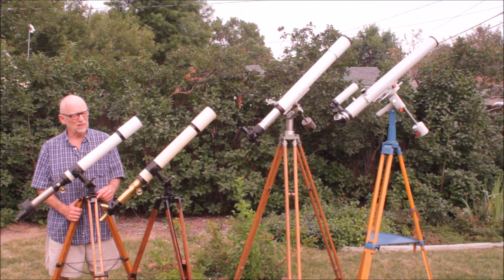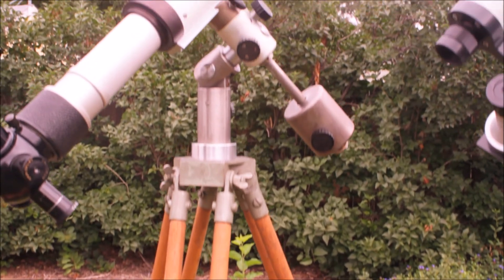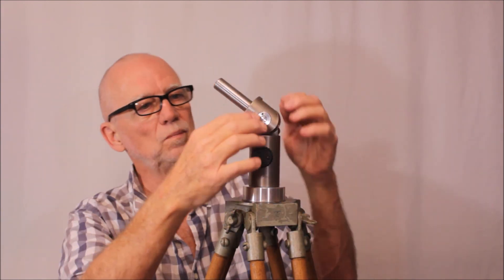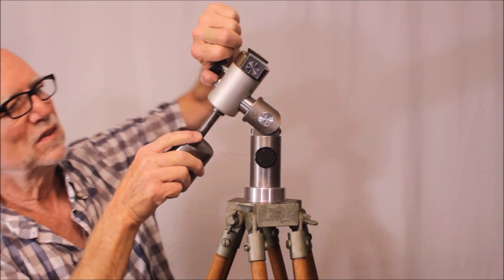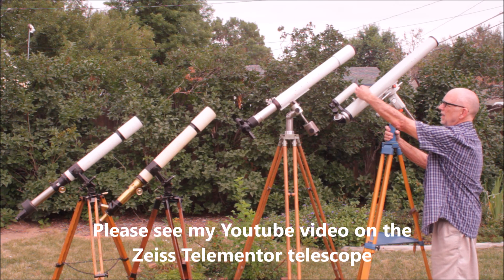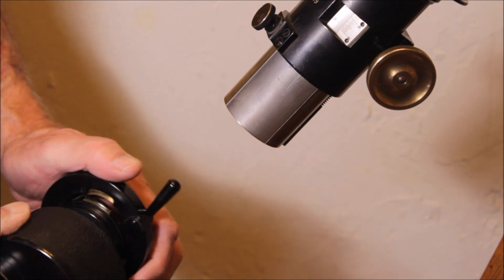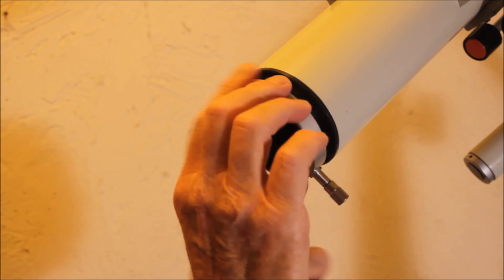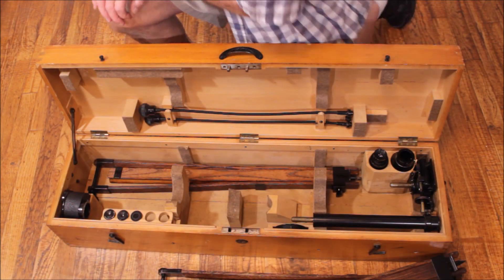Zeiss 63mm Telescope Evolution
This shows several Zeiss 63mm aperture 840mm focal length telescopes. They serve as examples of superb Zeiss engineering over the 20th century. The 60mm class scopes have sometimes been called "Schulfernrohr" or school telescopes and the Telementor is clearly meant to be a teaching telescope.